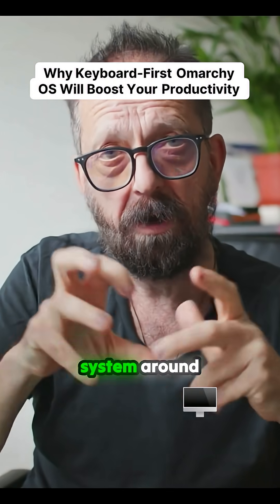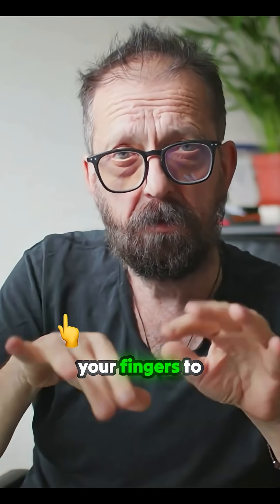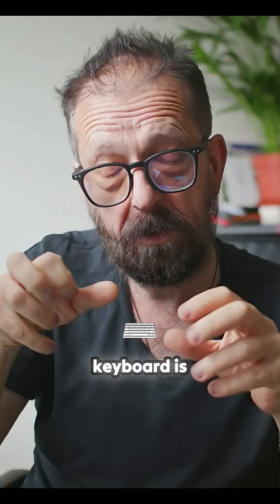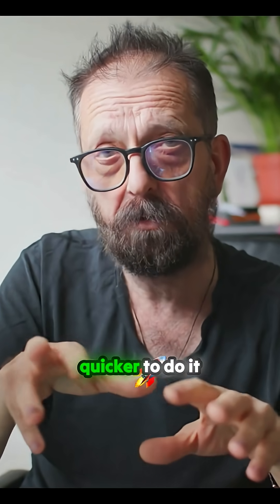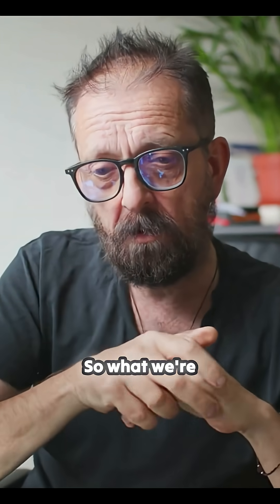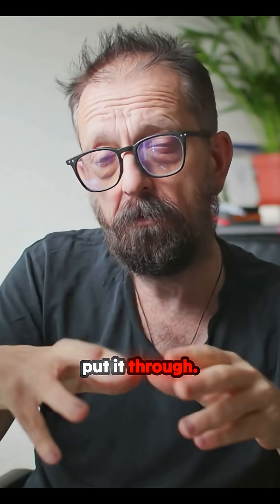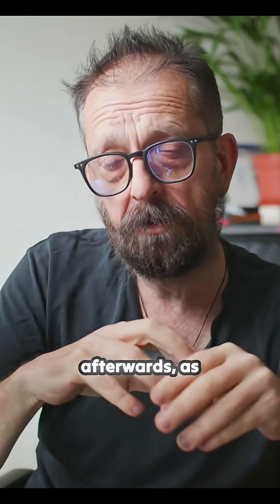Unlock a New Era of Productivity with Omachy OS!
Discover the groundbreaking Omachy OS, a revolutionary Arch-based Linux distribution that redefines how we interact with our computers. Designed by the visionary David Heinemeier Hansson, this system embraces a keyboard-first approach, making tasks quicker and more efficient. Whether you're a developer or a creator, Omachy has something to offer everyone. Get ready to explore a minimalist environment that empowers users to take control of their workspace. This isn't just an Operating System; it's a shift towards a more productive future. Buckle up as we delve into the installation process and uncover the magic of Omachy OS—this could be the game-changer you’ve been waiting for!
00:00